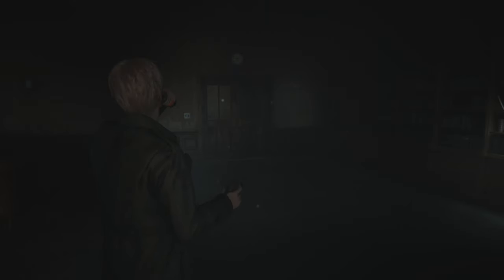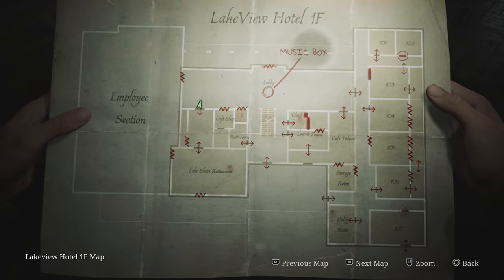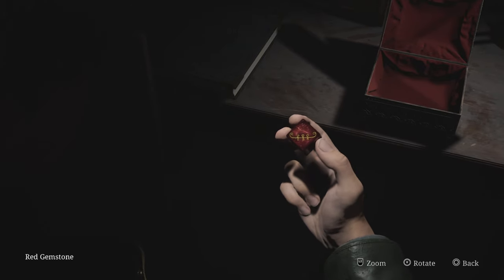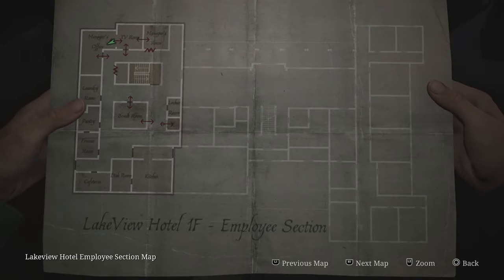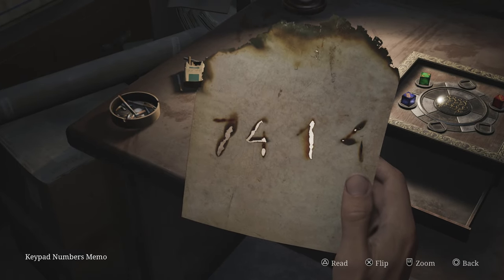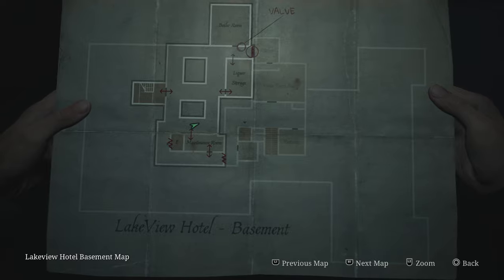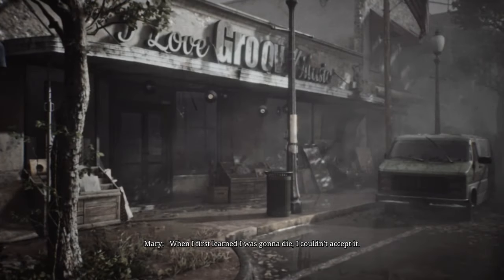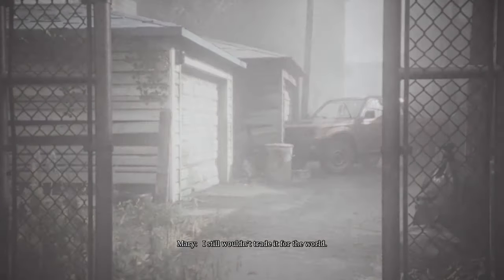🔥 Silent Hill 2 Remake Ending - Review & Final Boss Fight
🔥 Silent Hill 2 Remake Let's Play (Survival Horror Game) Gameplay Walkthrough